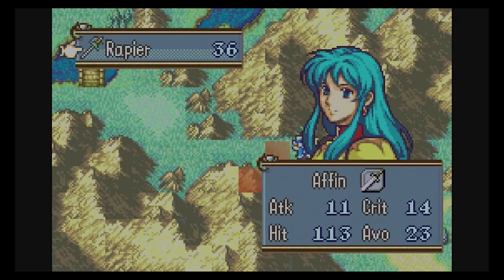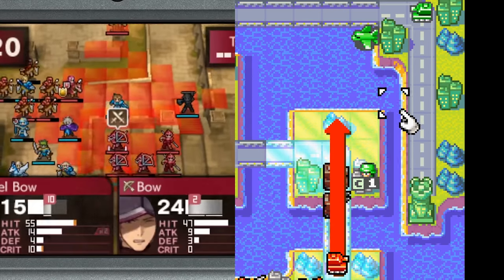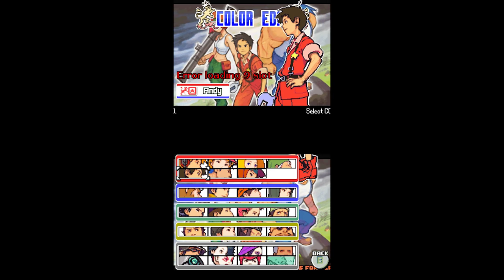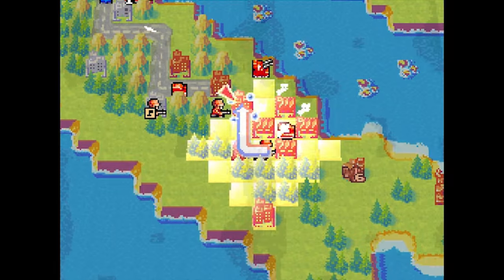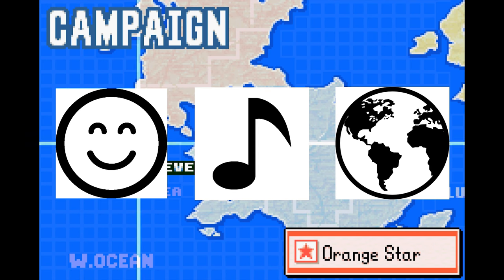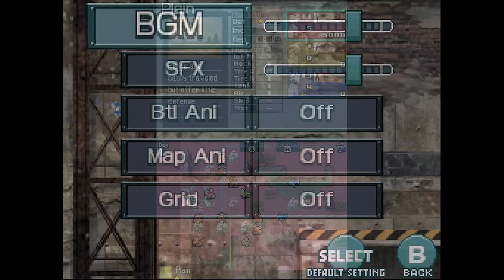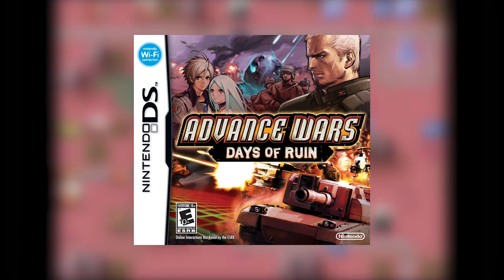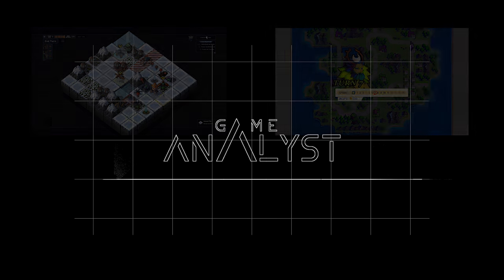What Makes Advance Wars Shine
In this video essay we're checking what makes the Advance Wars strategy games great, how it's last installment tried something different, and if there's any hope for a new game in the series.

Drop me a comment if you're curious about any of the songs used!